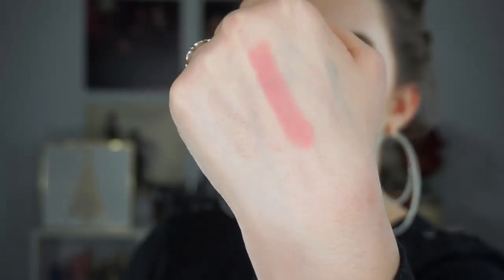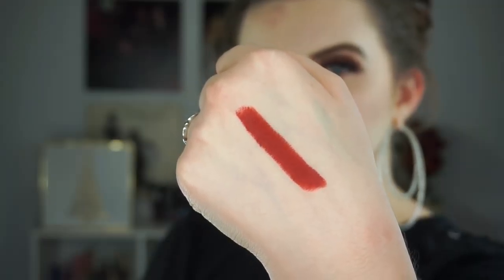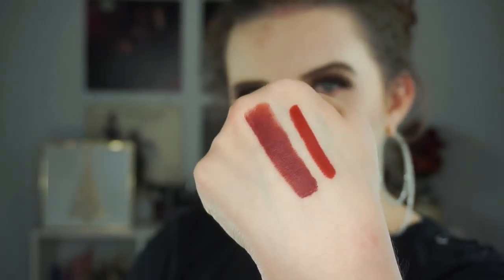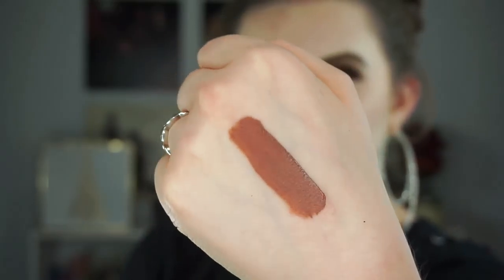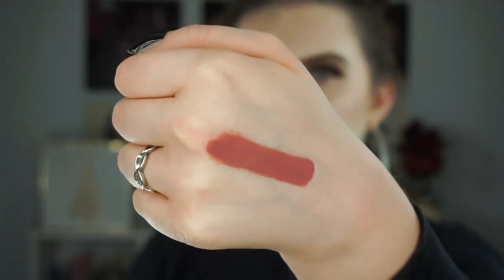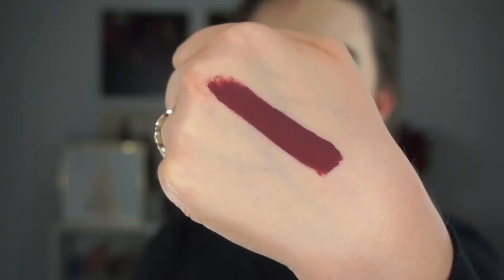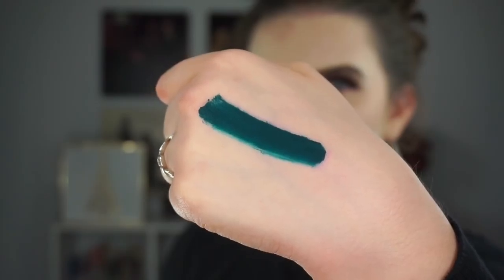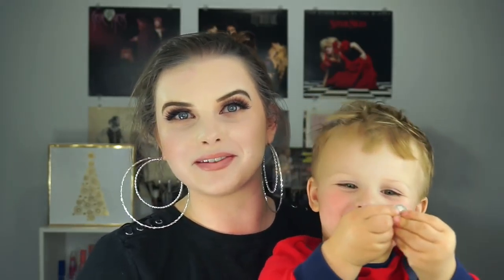Top 10 ColourPop Lipsticks | SWATCHES!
Hey friends!

This is a super short video because my son had to join me unexpectedly. I hope you enjoy anyway!

Lipsticks mentioned:
Skimpy
She Bad
Ziggie
Grunge
Point Zero
Mess Around
Aquarius 2
Times Square
Teeny Tiny
Dr. M

XOXO Elle